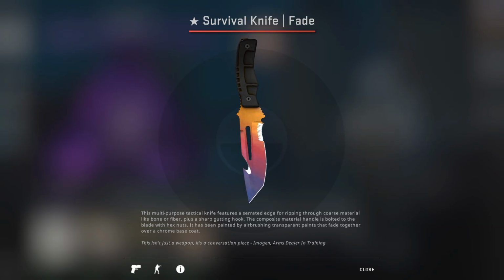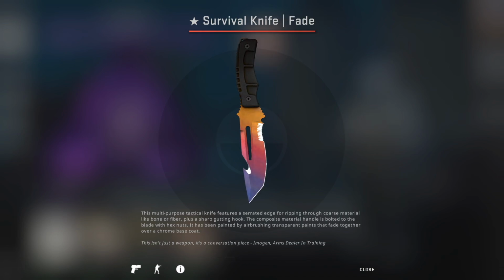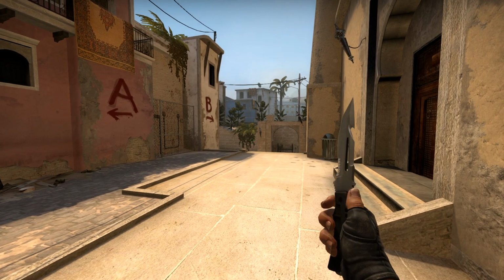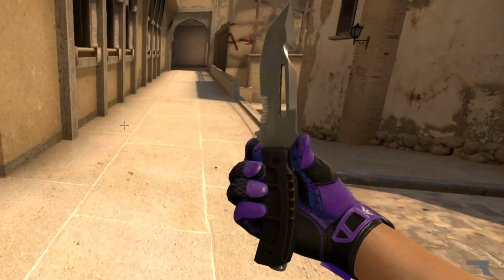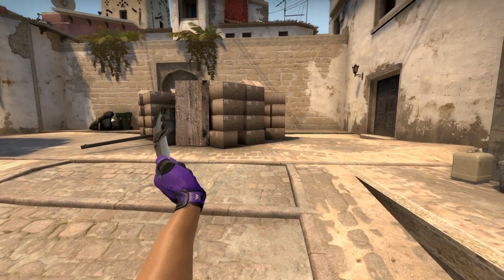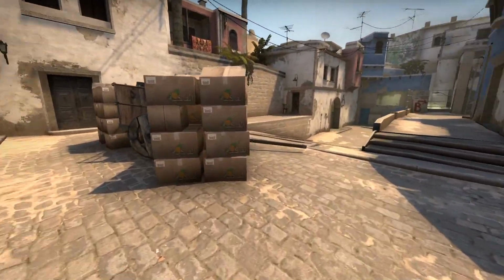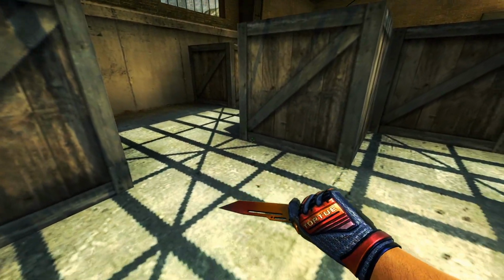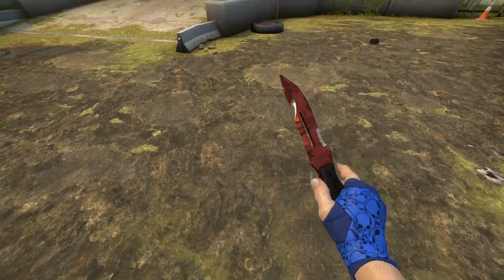CS:GO - BRAND NEW KNIVES & RARE ANIMATIONS!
In this CS:GO video, I showcase the brand *NEW* Shattered Web Collection Knives: Skeleton, Paracord, Survival, and Nomad knives.

I also show a couple of cool knife and glove combinations!